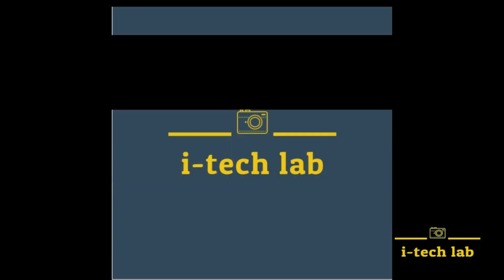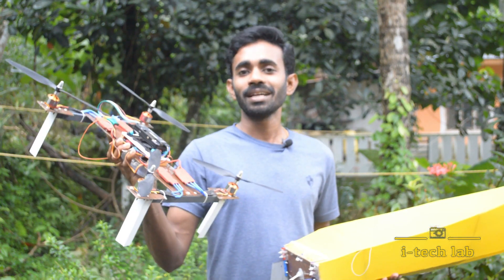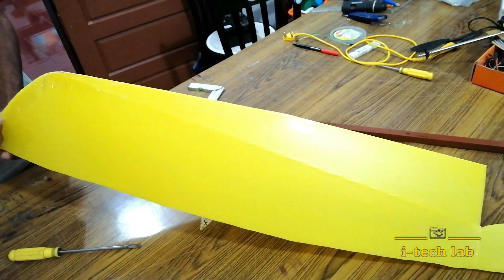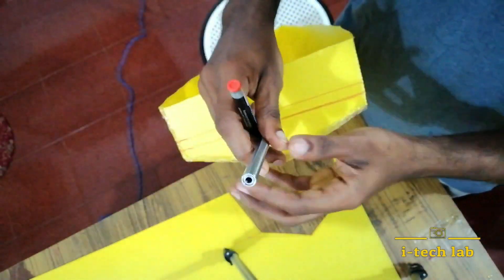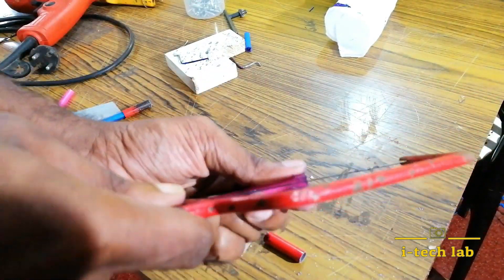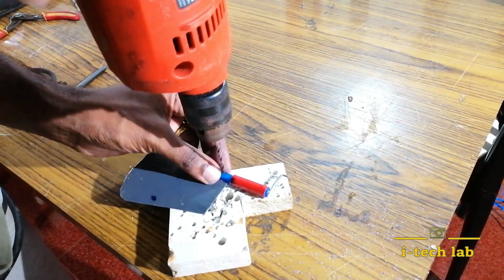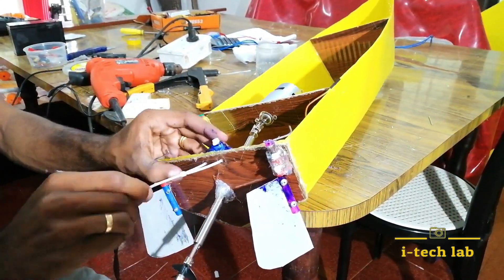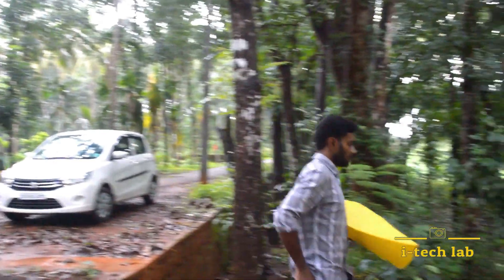How to make RC boat / home made RC boat / Best RC boat ever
it is a simple rc boat that can control upto a range of 1.5km radius
the body parts are made up of choro plastic ,the transmitter and receiver and transmitter are avionics made .
motor is 12volt 755 dc brushed motor
and the speed controller for the dc motor is also included
9 gram servo motor ,3 cell lipo battery 2200mab are also included to control the boat and power backup of 1 hour could attained .